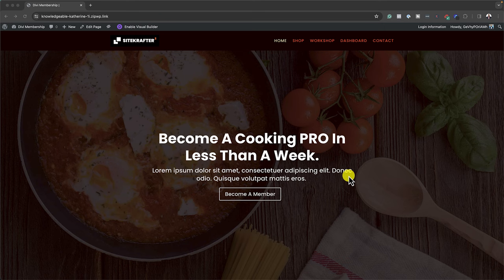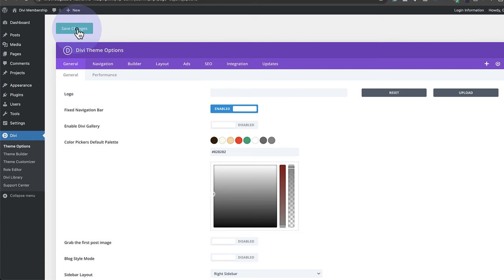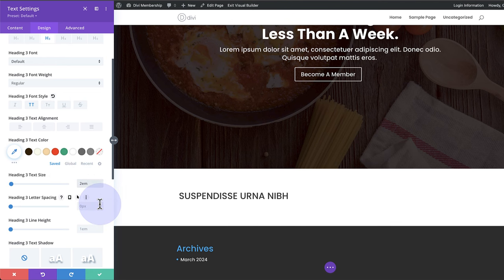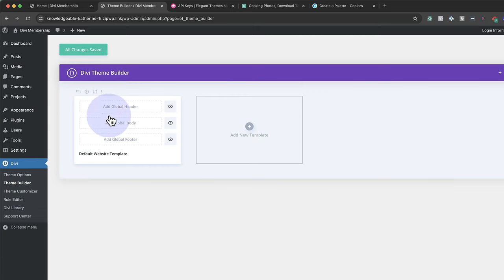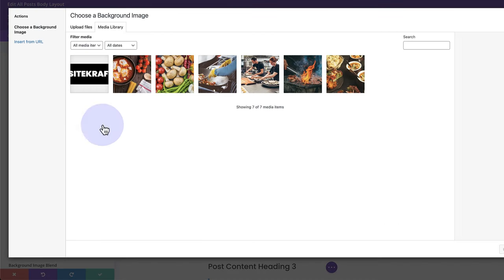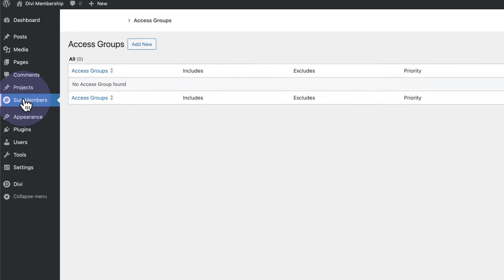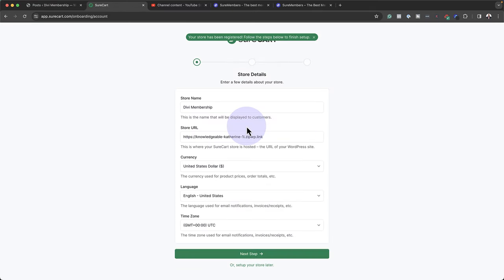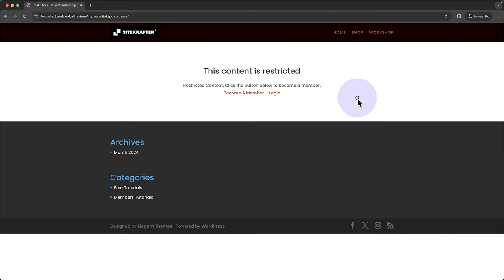How To Make A Membership Website With SureMembers And Divi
In this video, I show you how to make a membership website with Divi and SureMembers. A membership website is great because it adds an extra opportunity to make money with your website.